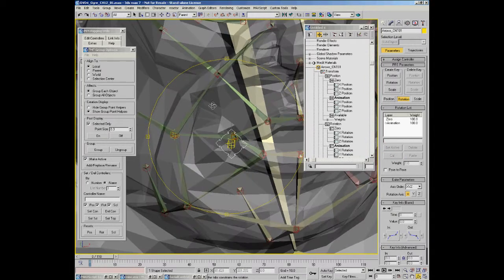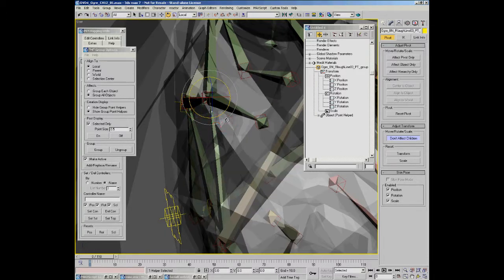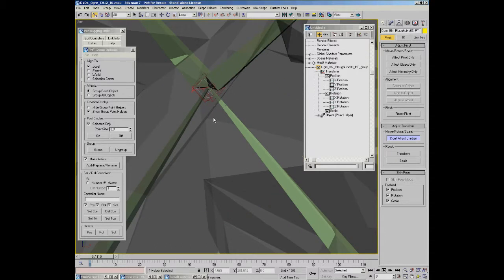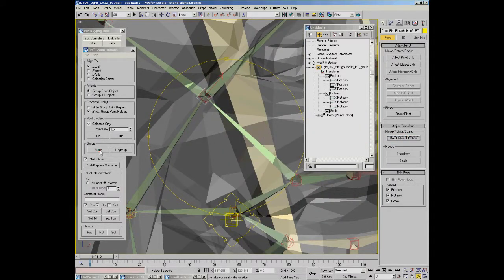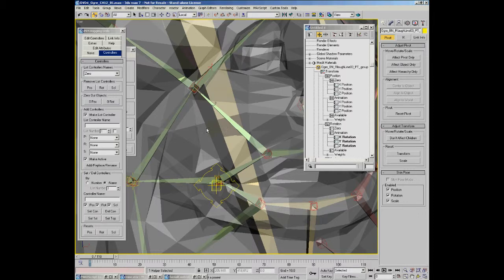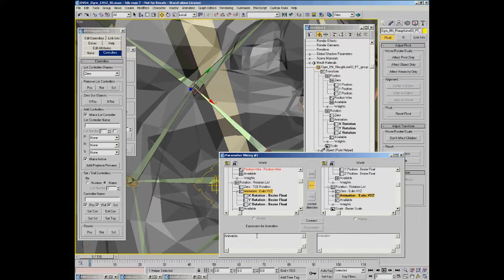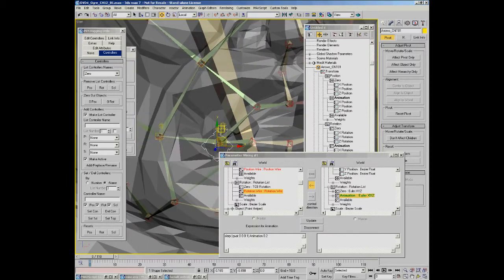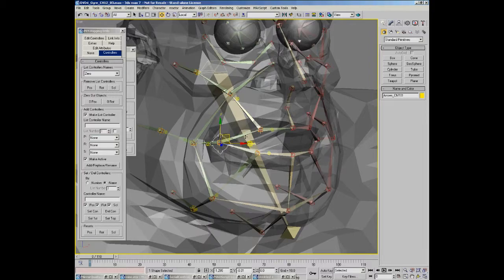3DS MAX [11] 12 - Creating Control - Pt.5